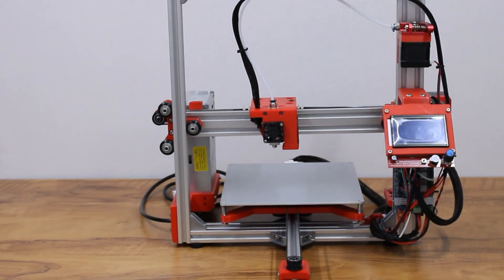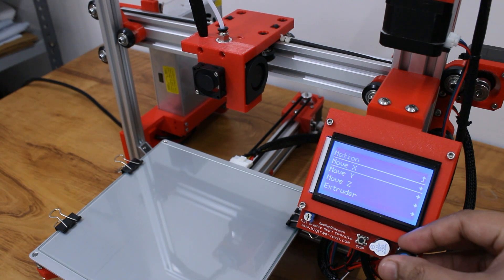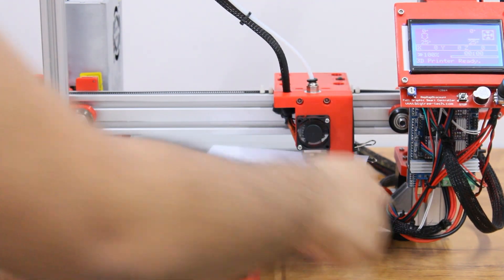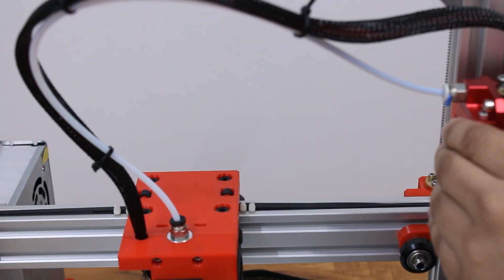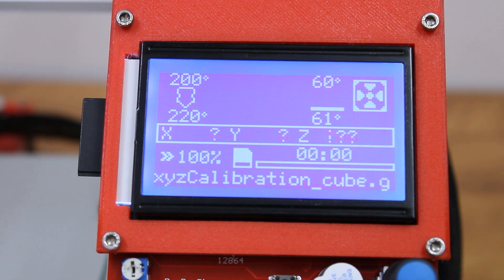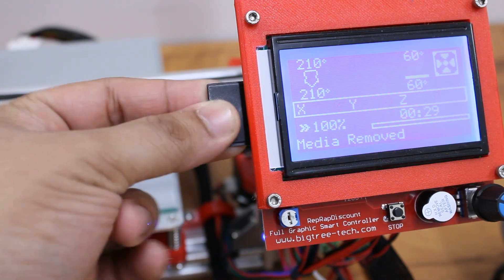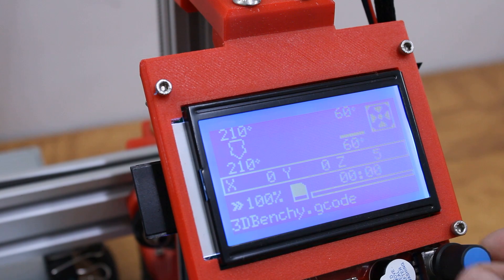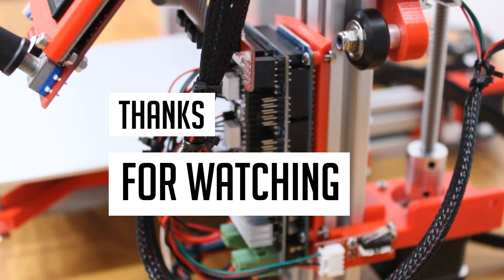DIY 3D Printer - Part 5 - Final Setup and First Print!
In this video, i have shown the final setup of our 3d printer and run our first 3d print on this printer.

we start with placing the glass bed on top of the heated bed and secure it using binder clips.

then calibrate the bed level using a piece of normal a4 size printer paper.

finally we print our first 3d object which is a calibration cube from thingiverse.

the first print did not turn our well, as the fan was off and the bed adhesion was not proper.

after cleaning the bed and turning the cooling fan on. i printed the cube again and this time it turned out better than the previous one.

i also printed a benchy which took about 1 hour 32 minutes. and the result was acceptable.

there are many improvements to be made on this printer, which i will be doing along the way. also i will be doing tutorial videos on how to operate various features of the printer and to improve quality of prints.

Frame:

2020 v slot silver profile
2040 v slot silver profile
corner bracket 4 pcs set
ss button bolt
m5 sliding nut
rubber feet set

Mechanical Parts:
V wheel Set
gt2 belt pulley set
idler pulley
flexible shaft coupling
lead screw with nut
Hotend Kit
mk8 extruder right
heated bed
glass bed
bed spring set
M5 Sliding Nut

Electronic Parts:
Arduino Mega V3
RAMPS 1.6
128x64 LCD Display
DRV8825 Driver
NEMA 17 Stepper Motor
Endstop Limit Switch 3 Pcs Set
12V 20A Power Supply
12V Turbo Blower Fan 4020